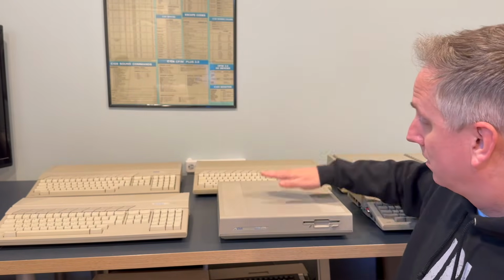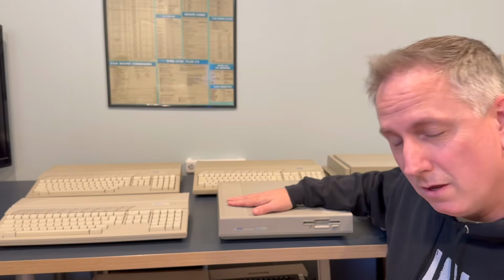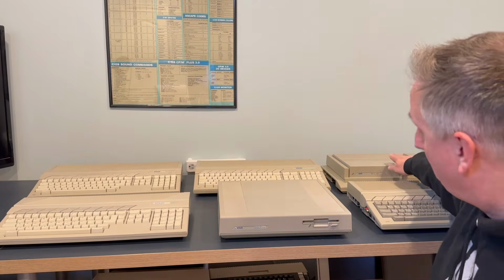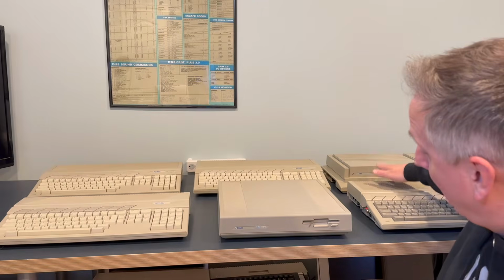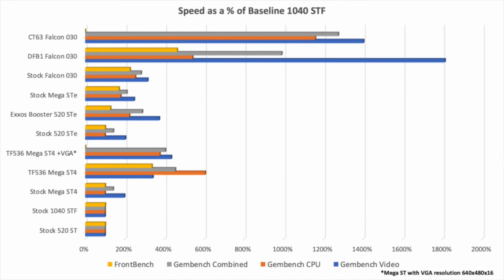Benchmarking the Atari ST / STe / Falcon Fleet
Fairly comprehensive benchmarking of Atari ST/STe/Falcon vintage computers in base configuration as well as with some accelerators.

Testing using
-Gembench for synthetic scoring
-Frontbench (Elite Frontier game frame counter benchmark)
-Ultima VI quick play - subjective measurement
-Civilization quick play - subjective measurement

Skip to the end for the obligatory bar charts.

Atari computers and configurations tested:
-520 ST base config
-1040 STF base config
-Mega ST4 base config
-Mega ST4 with Terriblefire TF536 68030 @ 50mhz
-Mega ST4 with Terriblefire TF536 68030 @ 50mhz and Tseng ET4000 VGA card
-520 STe base config
-520 STe with Exxos 32mhz 68000 booster
-Mega STe base config
-Falcon 030 base config
-Falcon 030 with DFB1 68030 @ 50mhz
-Falcon 030 (060) with CT63 and 68060LC @ 80mhz (Altram not working)